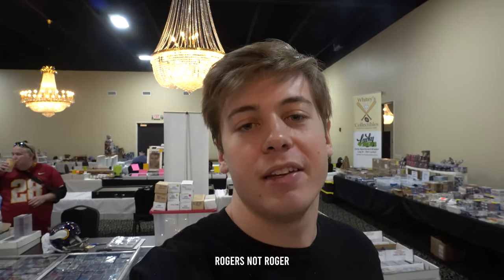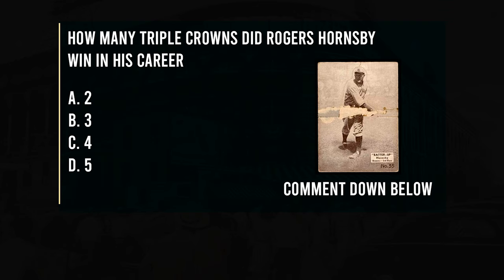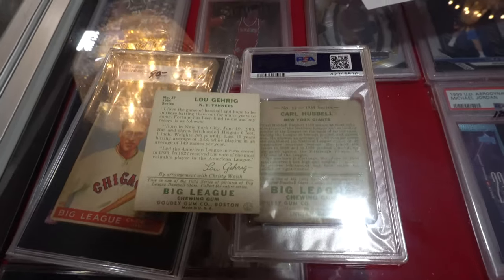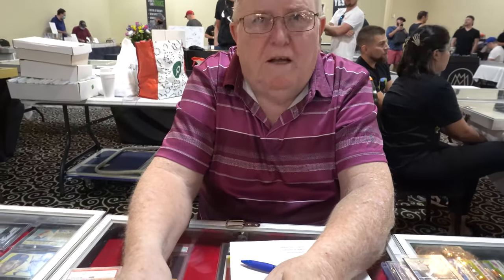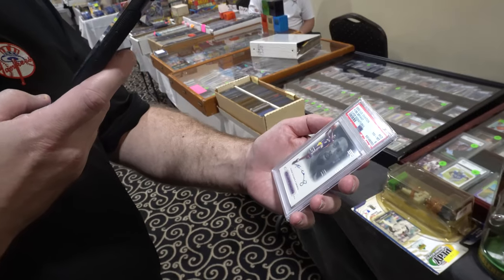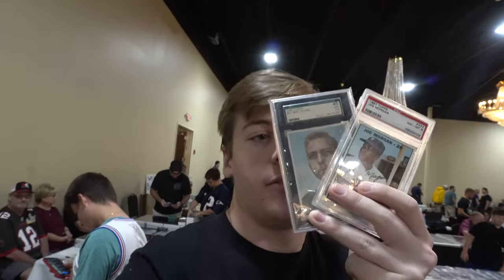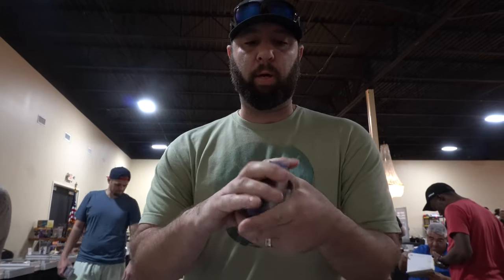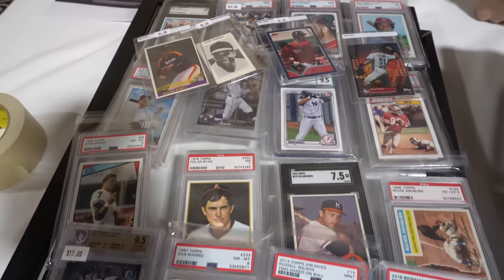I Found a $25,000 Fake Lou Gehrig at a Card Show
-Ryan Nolan